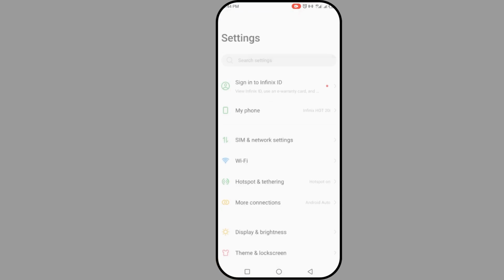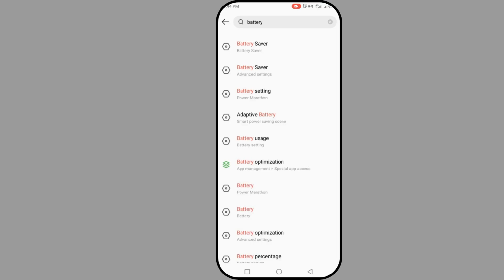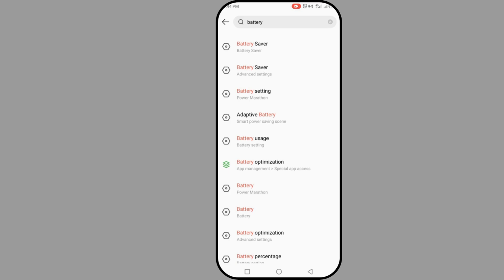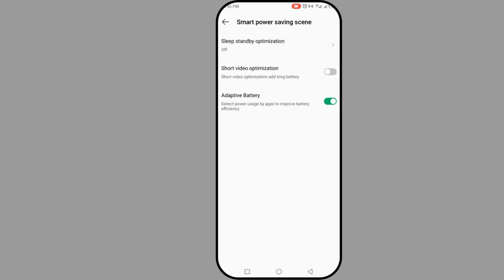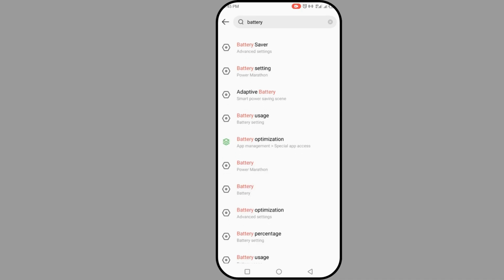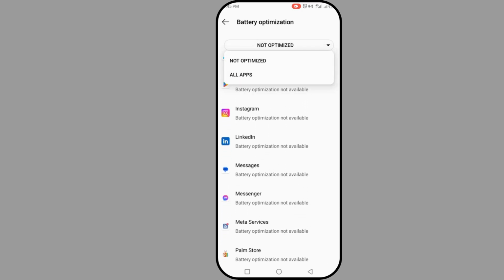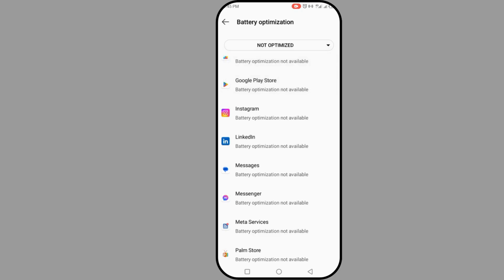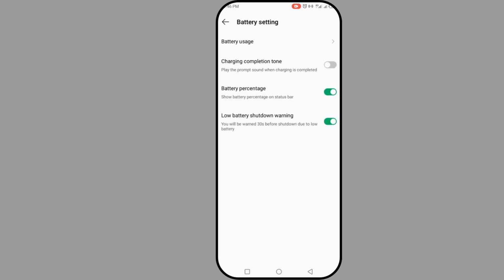How to Fix Battery Drain on Android: Easy Solutions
Discover effective tips to fix battery drain on your Android device. Learn how to extend battery life with simple troubleshooting steps and power-saving techniques.